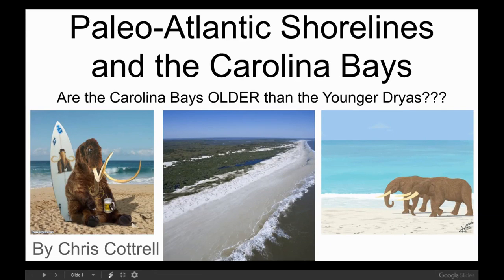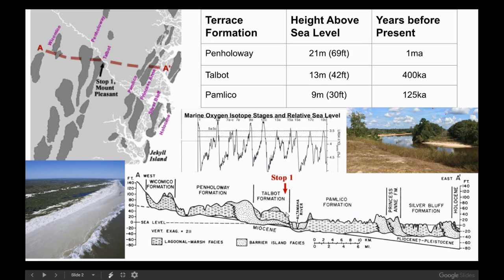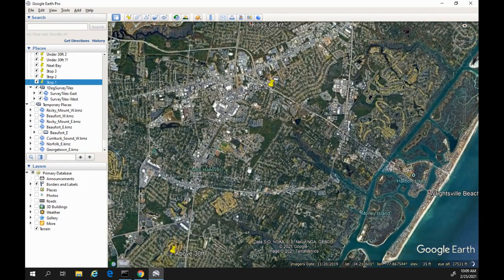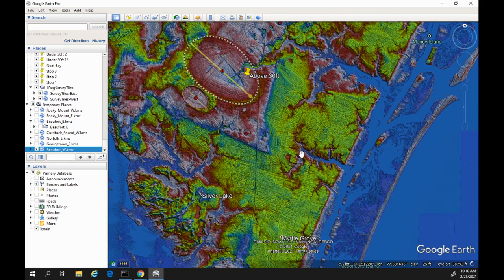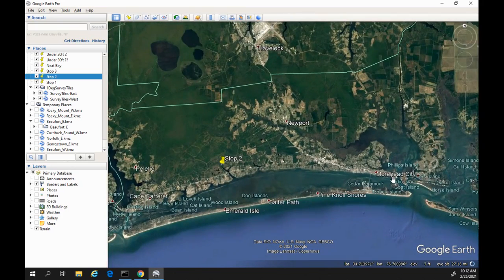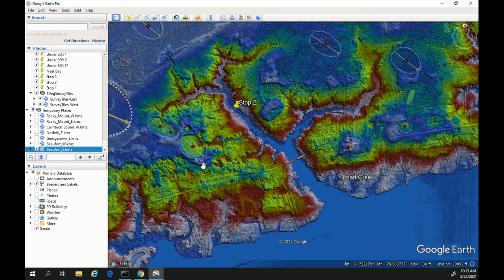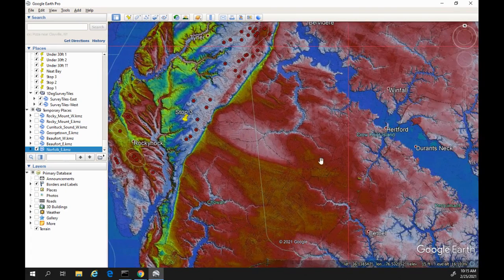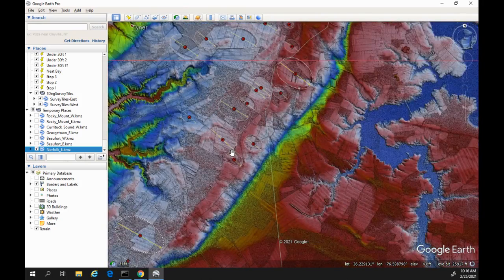Part 3--Paleo-Atlantic Shorelines and the Carolina Bays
This is part 3 of my series on Paleo-Atlantic Shorelines and the Carolina Bays.  Bottom line:  Well defined Bays are over 42', heavily eroded Bays are between 42' and 30', and there are no Bays below 30'.  Seems to be a clear correlation to between Carolina Bays and past (pre-YDB) sea level stages.